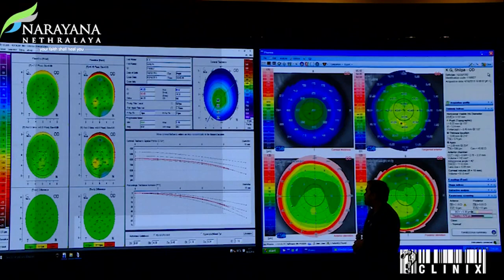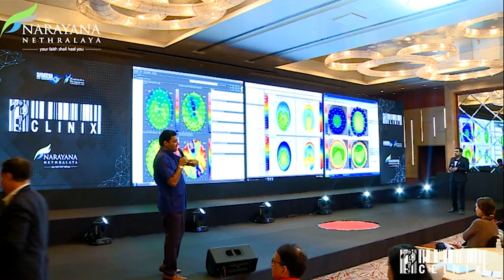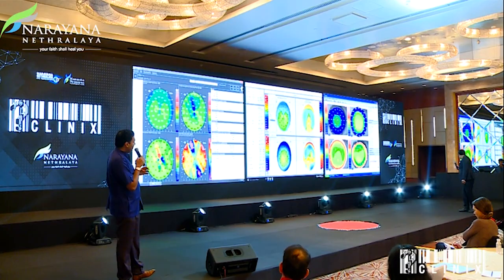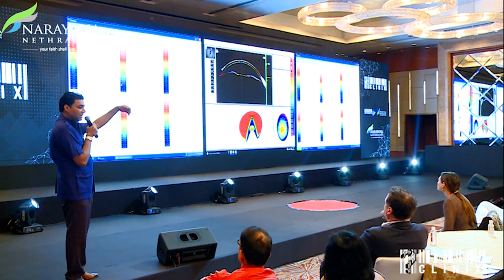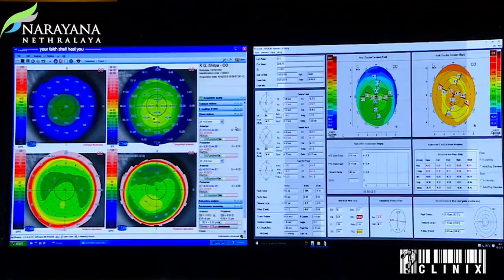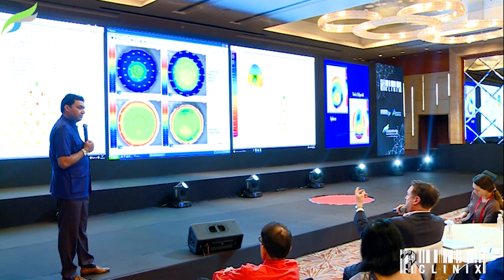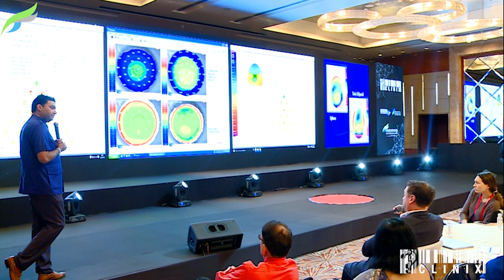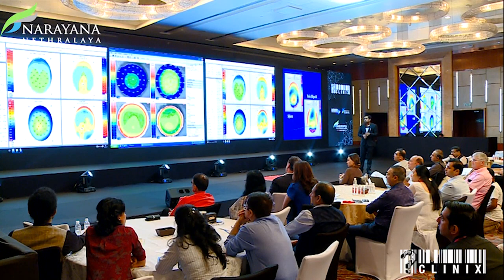LIVE TOPOGRAPHY with Dr Michael Belin & J Randleman PART 1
Question Clinix |17th,18th&19th May 2019
Sheraton Bengaluru at Brigade Gateway